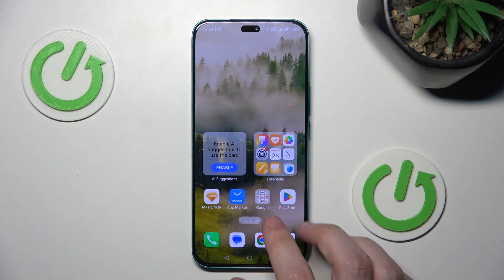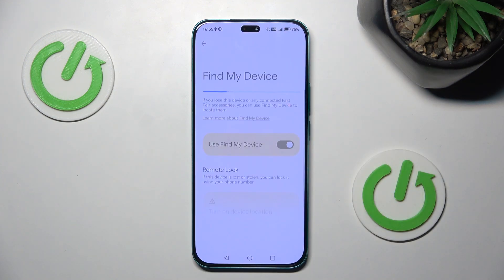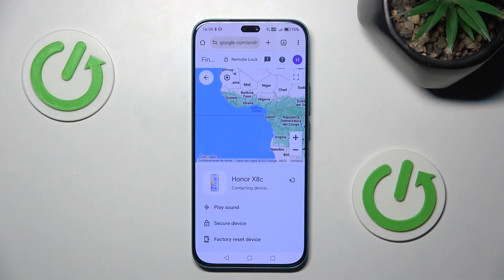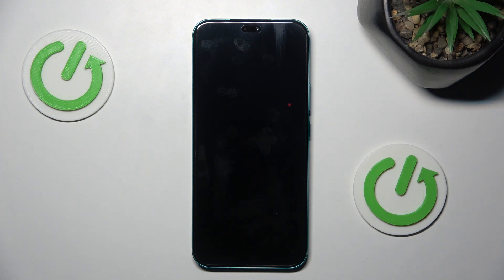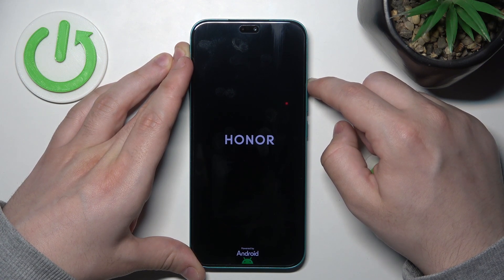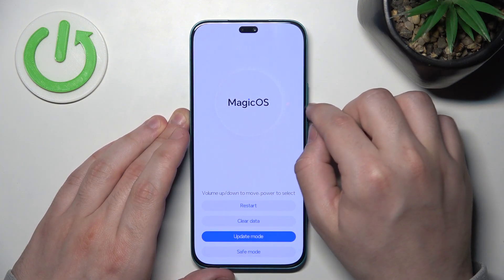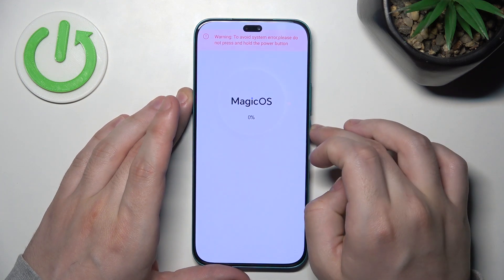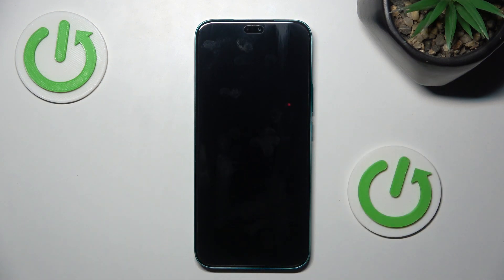How to Unlock Honor X8c Without Password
Force restarting your Honor X8c can help resolve unresponsive or frozen screens. This video demonstrates how to perform a force restart using the power and volume buttons, ensuring your device reboots quickly. Perfect for Honor X8c users looking to troubleshoot persistent issues.

How to force restart Honor X8c?
How to reboot an unresponsive phone?
How to fix frozen screen on Honor X8c?